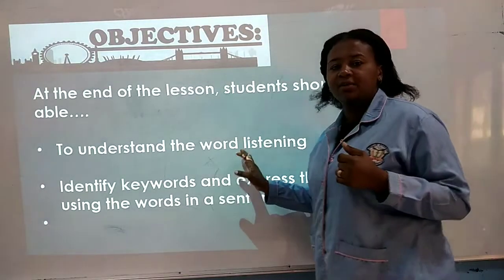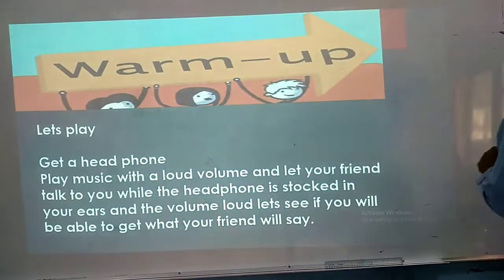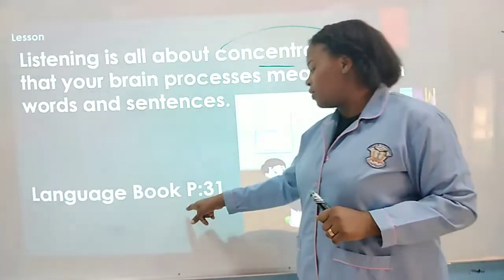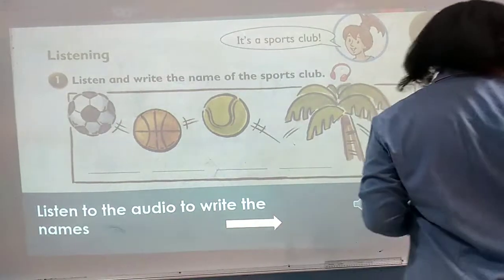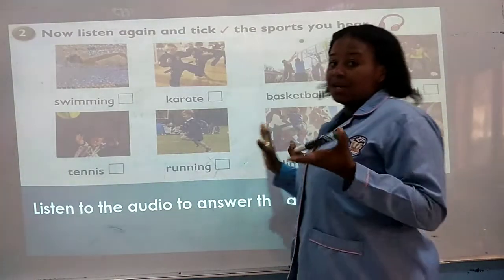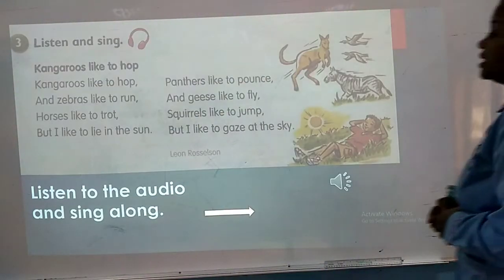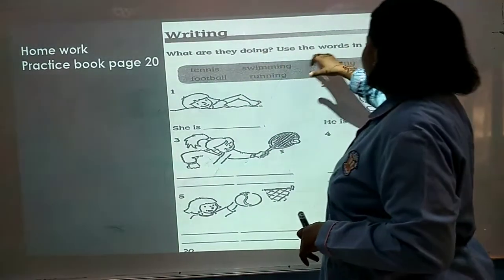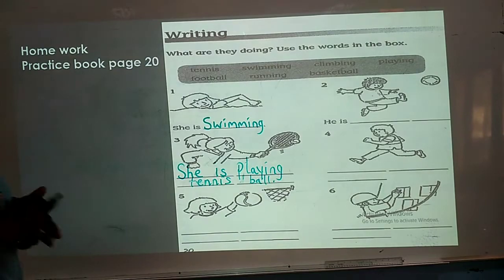Grade 2 listening and writing class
Listening and writing